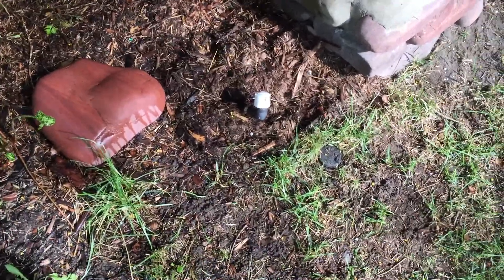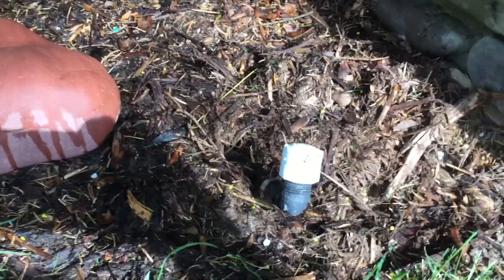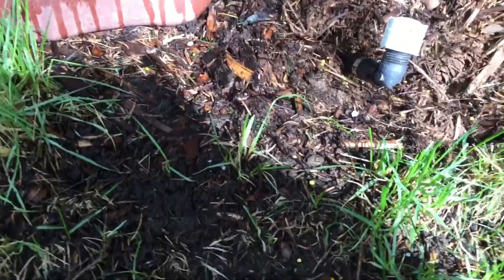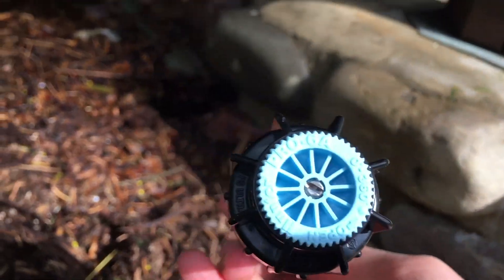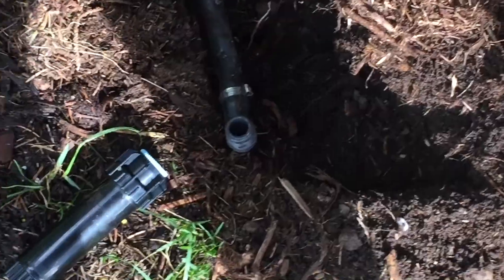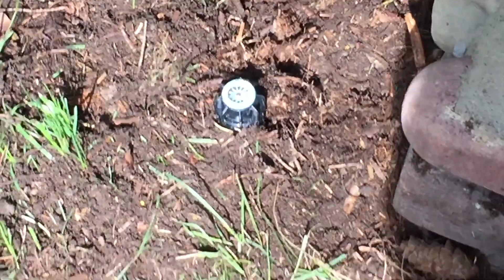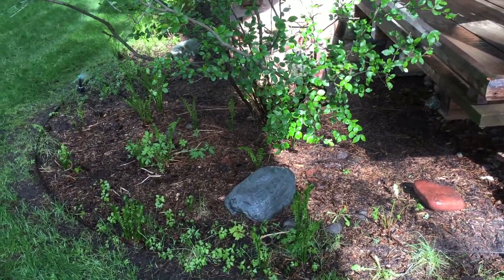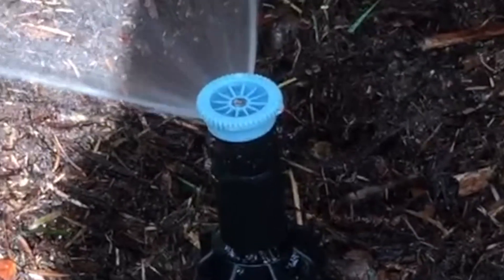Quick Fix: Installing a new Hunter PS ultra on Zone 2!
Howdy everyone, Today I do a quick fix on zone 2 by replacing a head I took out some time ago. Enjoy!